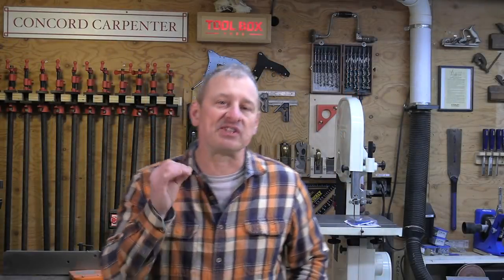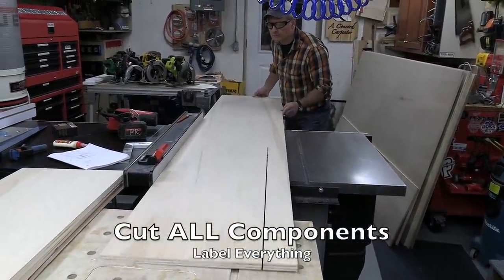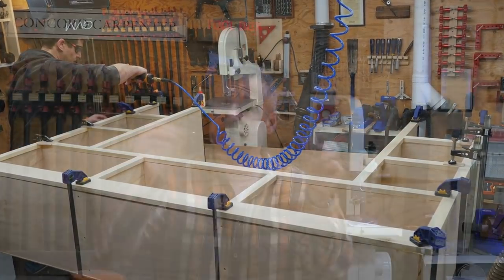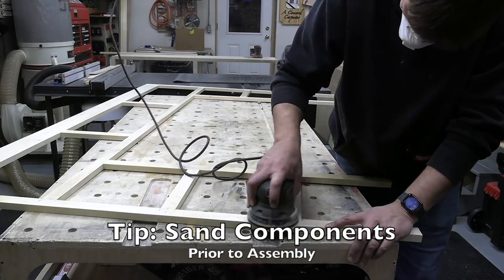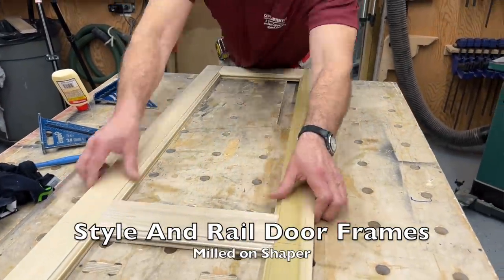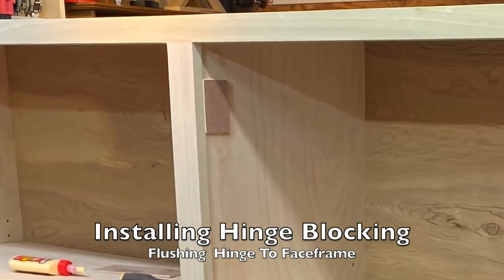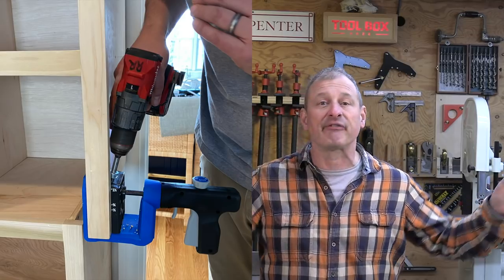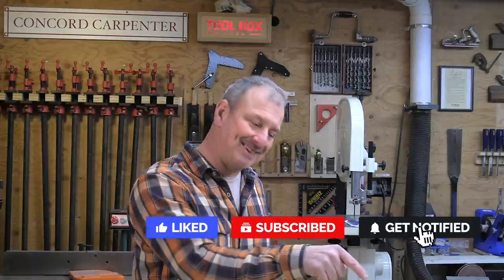Bookcase Build - Pro Tips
Building a TV Bookcase Wall Unit
In this video, I’ll go over the steps we took, including PRO tips, to build a bookcase wall unit with a base cabinet side vertical flanking and horizontal top shelves, and a center space for a TV.

Our TV wall unit design will have 4 base cabinet flat-panel doors and two vertical flat panels, running full length, on each side of the unit.

Bookcase Sketch vs Story Pole

Making a sketch is often the first step in getting the design and proportions decided. After a conceptual design is formed the next task, you need to do is take accurate measurements.

A story pole is a layout tool for measuring, marking, and transferring accurate measurements.

Using a story pole eliminates the tape measure, is more accurate than paper, and once marked can be used throughout the project to continually check your progress. I use rips of ¼” luan or 1x3 boards cut to the height of a floor height or a “story.” I will use the story pole to draw out and construct my bookcase, face frames, and doors.
Assembly Tip - we purposely built the cabinet ½” shorter than the ceiling for three reasons:
1. The ceiling may be off.
2. Allows for an easier installation and not scratching the ceiling.
3. Crown molding will hide the ½” gap

Pro tip – Start your lowest shelf off the floor [at baseboard height or lower] and use a plywood sub-frame, covered with a baseboard face frame. This accomplishes two things:
1. It allows for the bookcase to span over uneven or bumps in floors
2. It looks nicer and can be blended into existing baseboard trim for a wraparound look.

Face frames are primarily used to hide exposed plywood edge laminations. It also is useful to hide the gap between adjustable bookcase shelves and side panels. Face frames provide a good-looking, durable edge, and protect vulnerable edges from damage or high wear.

I like solid wood edging because it can be shaped with a router to create a bead, round over, or other desired detail.

For our project, we decided on 1-1/2” face frames and 2-1/2” styles and rails. The bottom of the bookcase has a 3” face frame [baseboard] as does the top crown molding backer.

The base cabinets have one adjustable shelf on each side. The shelves are 3/4" Birch plywood with 1-1/2" edge banding on the door side. We used a Rockler shelf pin jig to install 4 holes for each pin giving the shelf a 4-5" adjustment range.

When solid wood is applied to the shelves, it stiffens plywood which is super important when determining bookshelf spans and trying to avoid shelf deflection. The longer the shelf, the more it will deflect, the shorter the shelf the stiffer it will be.

Like the plywood boxes, we use our story pole to cut and label all the face frames at one time. Once finished we dry fit all the parts and marked them for a Festool Domino. Biscuits or pocket screws are also an option.
When clamping ensure your face frames meet and are square, and flush, minor inconsistencies can be sanded out later.

Once the bookcase, base cabinet, shelves are assembled I like to sand the insides and any visible sides with 80-100 grit sandpaper to clean up the plywood. It's easier to sand these items now before the back panel and face frame are applied.

For the face frames I apply filler to all the joints and when dry sand the joints flush and sand the entire face frame to remove any mill marks that will show through the paint later.

After checking diagonal measurements on the cases, attach the plywood back panel. I use a self-centering shelf jig to drill these holes and usually prefer 3 or 4 holes for adjustment verse and the entire side of holes.

The face frames are then fastened to the base cabinet and bookcase top with glue, brad nails and clamps.

The next step in this process is to build the bookcase doors and recessed side panels. The styles receive on long detailed groove the entire edge-length of the board and the rails receive the same edge groove plus end grain coping.

On EVERY step of this bookcase project, dry fitting is the best way to test for fit. To fasten the side walls to the front of base cabinet - we drilled two pocket screws on each side. This ensured that the far left and right face frames lined up.

We dry fitted the vertical side panels to check the fit between the upper and lower units, and made necessary adjustments, prior to fastening the upper unit.

Pro Tip – It's a good idea to make these panels a little wider than needed in case you had to shim the bookcase off the wall a bit.  It’s also useful to rip a 10-degree back bevel on the wall side of each panel.

Finish with crown molding. If the ceiling is too far out of level strive for straight crown molding on the bookcase and either caulk the crown to the ceiling gap or float joint compound on the ceiling to fix the gap issue.